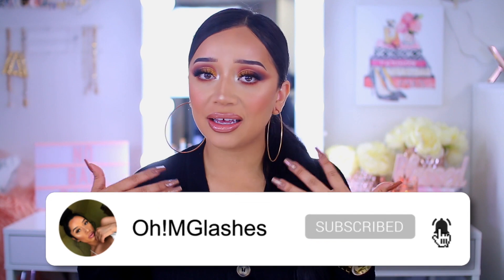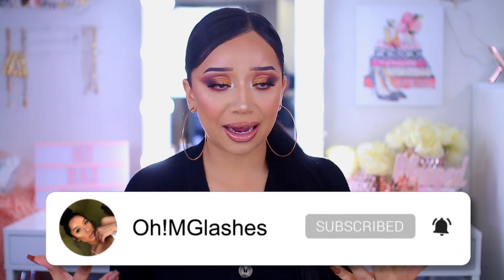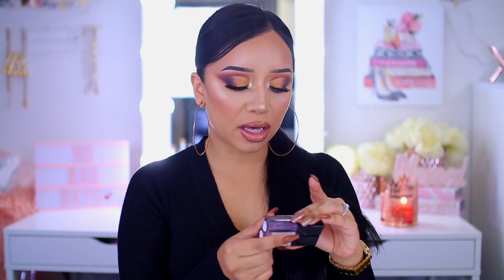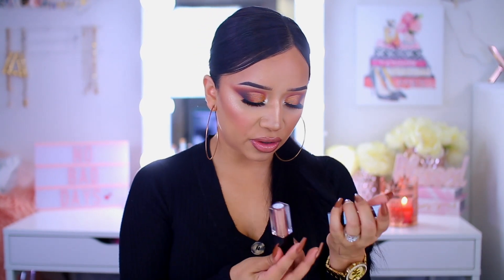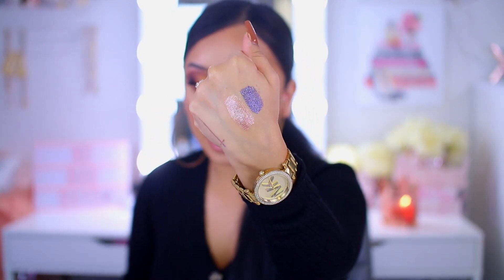AFFORDABLE DRUGSTORE EYE TOPPERS ALL UNDER $15 | ohmglashes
Hey chicas 💕happy Friday, have fun & be safe! xo

PRODUCTS MENTIONED: 👇🏽

Milani Hypnotic Lights Holographic Eye Toper: Luster light, Prismatic Light, #5

Covergirl  Exhibitionist Liquid Eyeshadow: #7 & #4

Pixi by Petra Liquid Fairy Lights: Rose Gold, SunRay, Passion Light, Bare Brilliance, Crystalline

J.Cat Beauty Holographic 3D Eye Topper: Wink Tink, Pinch Me Peachy, Viridian, Azul Lemonade, So Poppy, Unicorn Hype

Kokie Professional Crystal Fusion Liquid Eyeshadow: Galactic, Star Dust, Mother Ship, Super Nova, Moonchild, Millenium, Lucky Star, Star Light

Flower Beauty Warrior Glitter Shadow "Poison"
Hard Candy Glitteratzi Eyeshadow Duo "Viva la Venus"

ABOUT ME: 😊

 walgreens flower beauty stila glitter eyeshadow dupes drugstore dupes